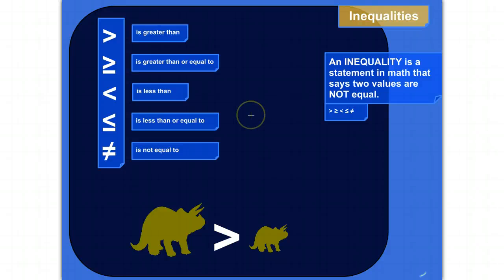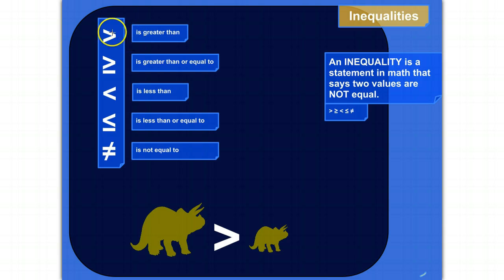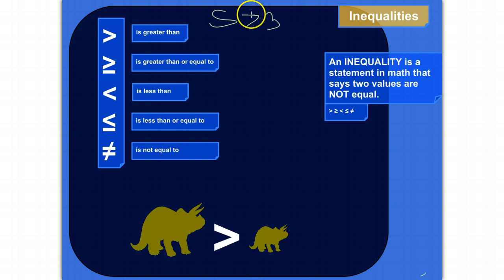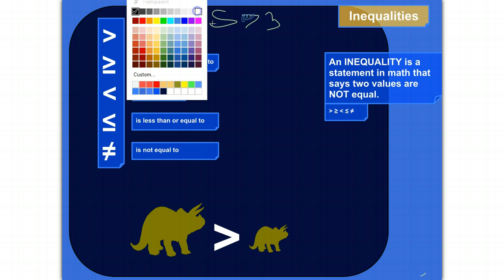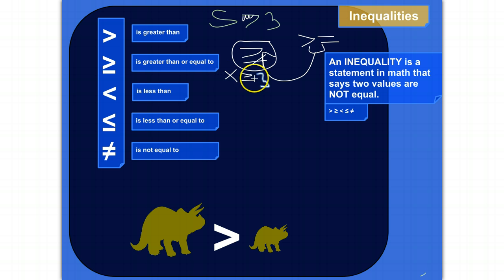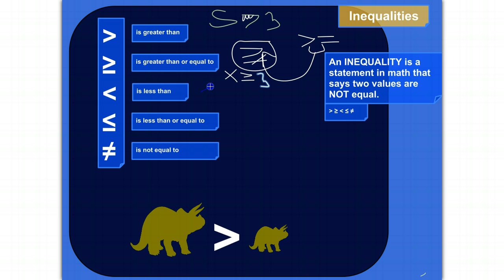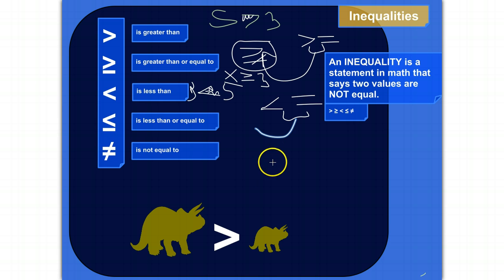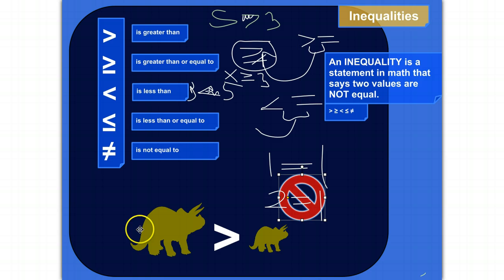The Inequlity Symbols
≥ ≤ ≠ ... what is all this stuff??